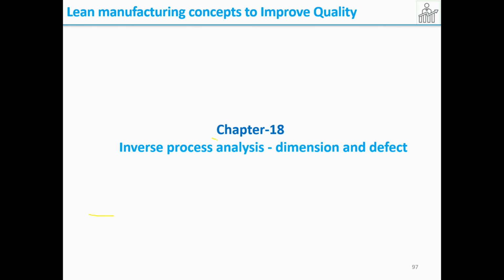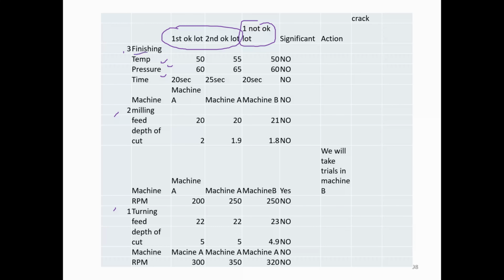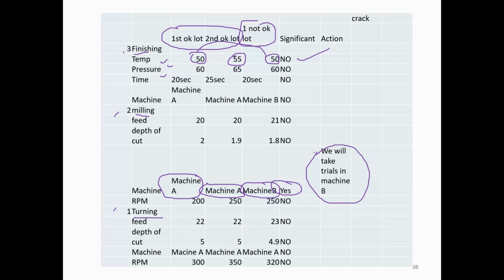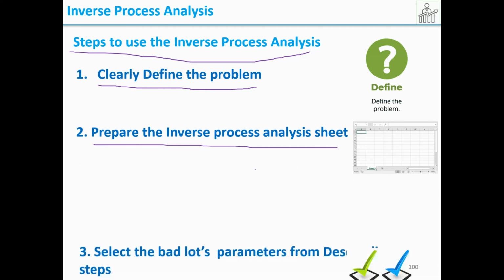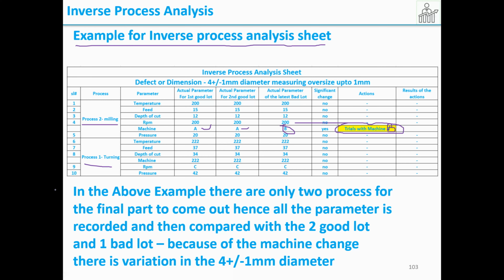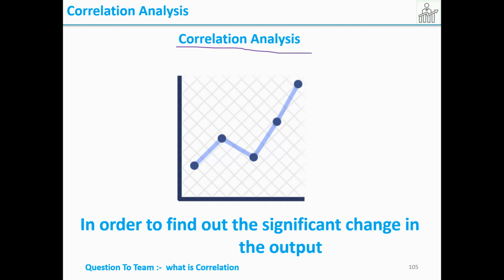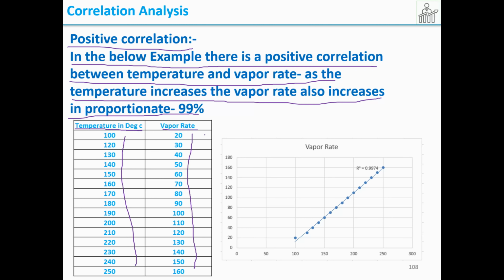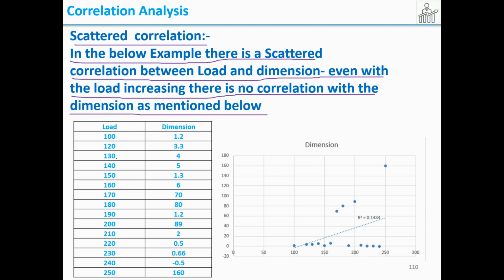Lean six sigma yellow belt session 5 ( call us on 7353661319 )